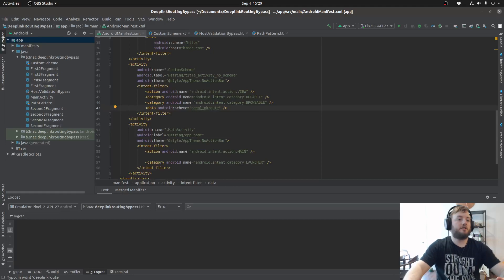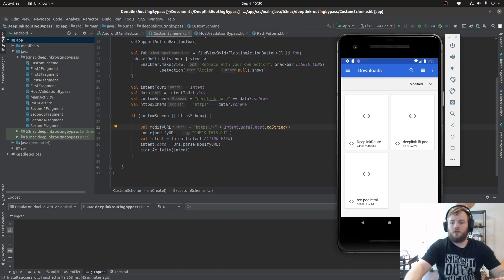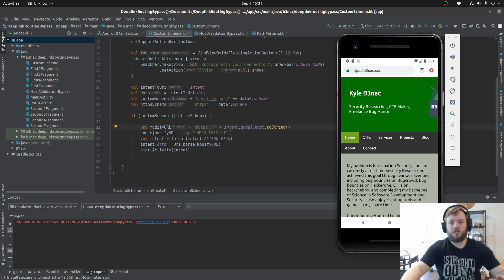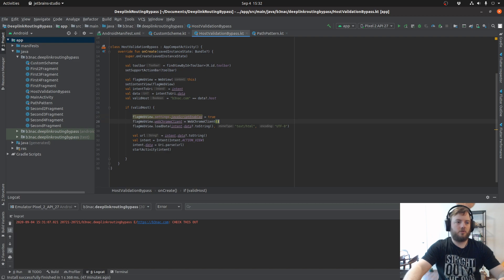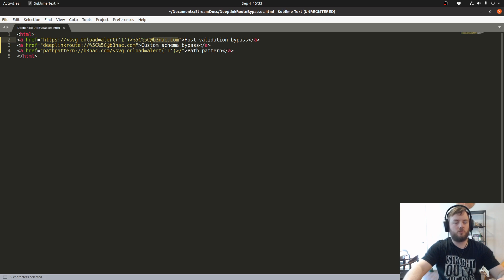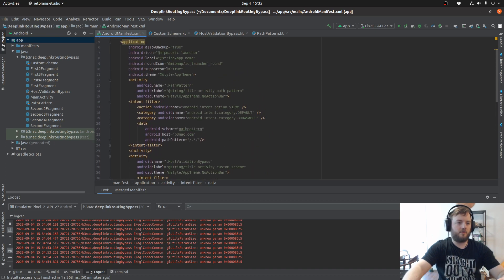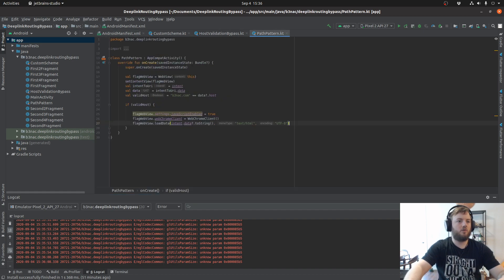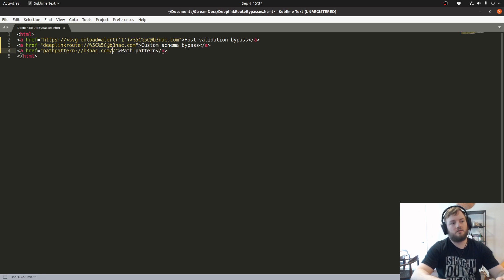Deep Link Route and Validation Bypasses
In this video I go over how to bypass various Deep link routes and the validations present. Additionally I discuss essential steps to take while creating deep link proof of concepts.

If you enjoyed this video please check out this great resource for golden bypass techniques write-up by Bagipro.